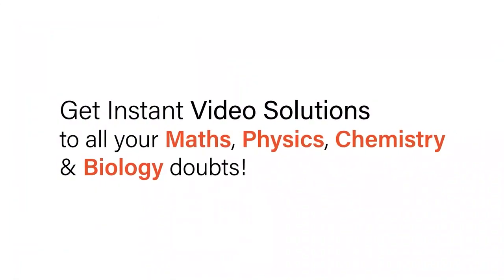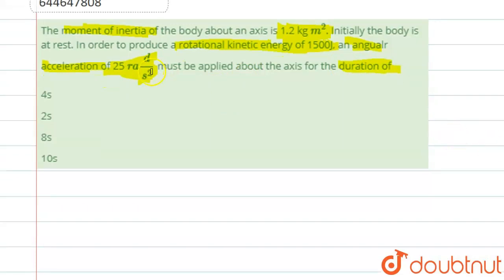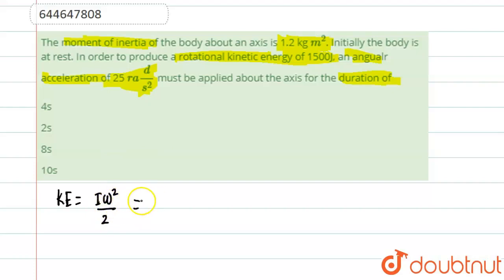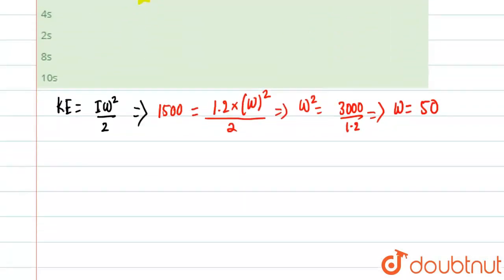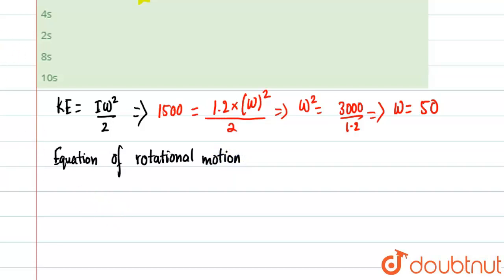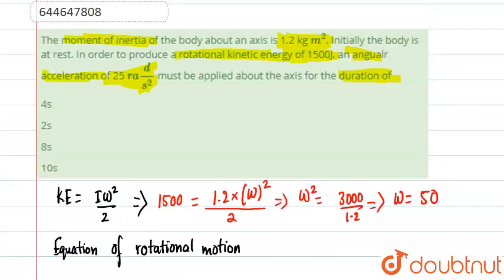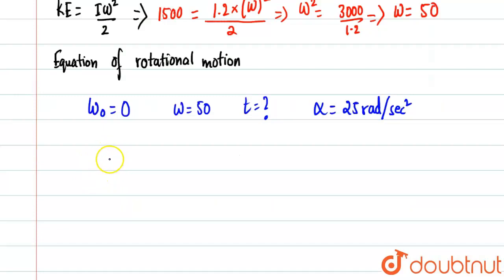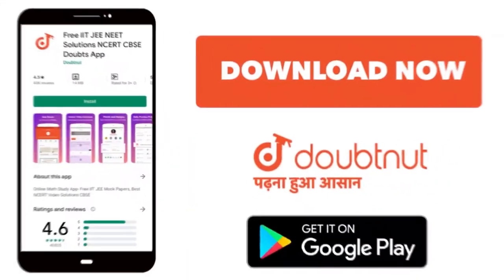The moment of inertia of the body about an axis is 1.2 kg m^(2). Initially the body is at rest. ...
The moment of inertia of the body about an axis is 1.2 kg m^(2). Initially the body is at rest. In order to produce a rotational kinetic energy of 1500J, an angualr acceleration of 25 rad/s^(2) must be applied about the axis for the duration of
Class: 12
Subject: PHYSICS
Chapter: ROTATIONAL MOTION
Board:IIT JEE

👉 Have Any Query? Ask Us.